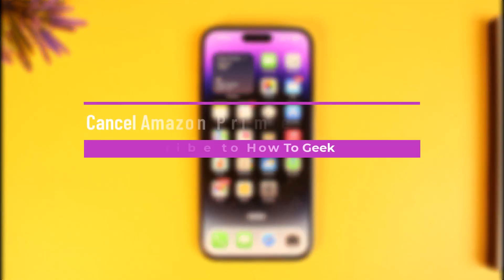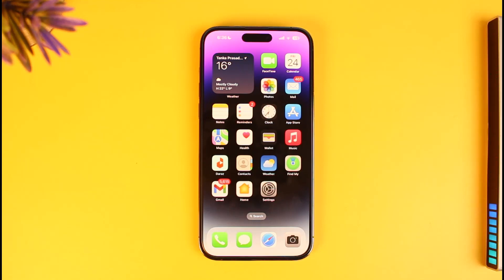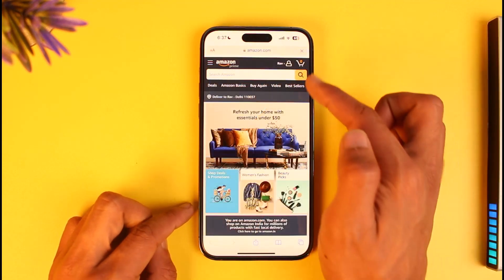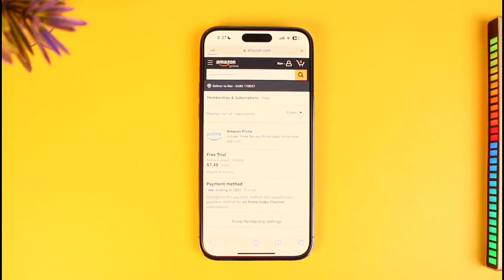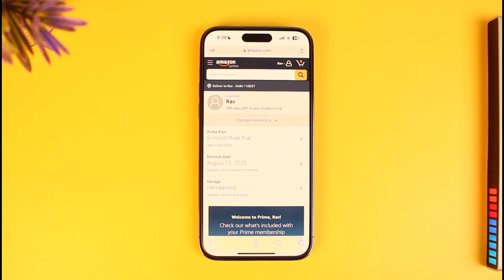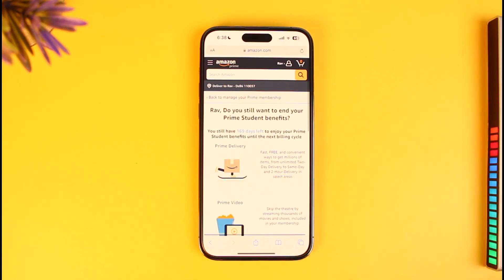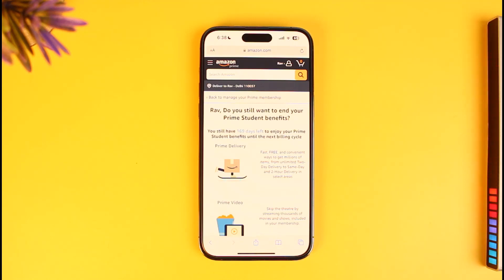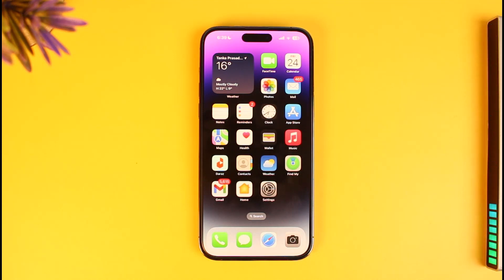How to Cancel Amazon Prime Membership on iPhone !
In this tutorial video, I will quickly guide you on how you can cancel your Amazon Prime membership from your iPhone. So make sure to watch this video till the end. We try to be responsive to as many questions as possible.

►  Chapters:
0:00 Introduction
0:13 Things to Understand
0:38 Cancel Membership on iPhone
1:54 One More Question
2:16 Conclusion